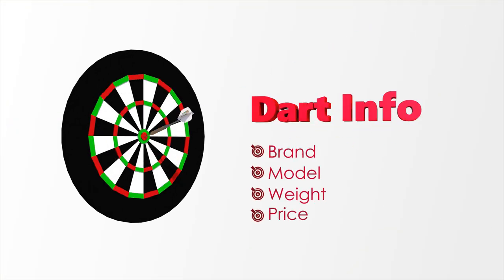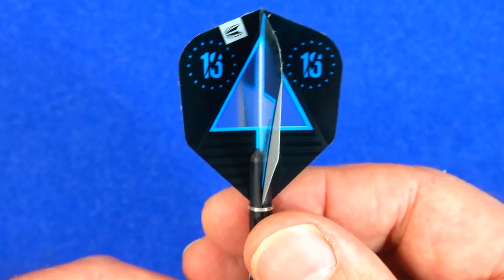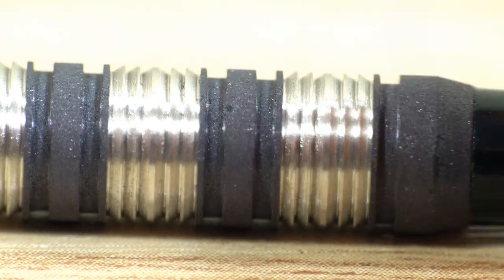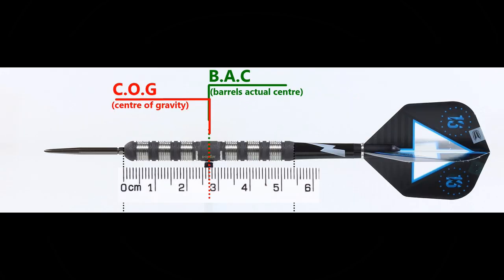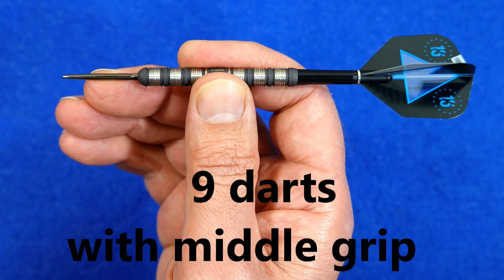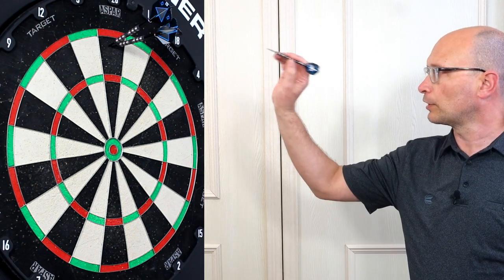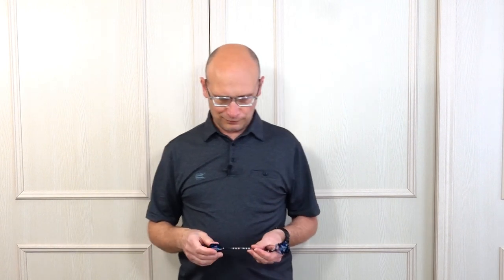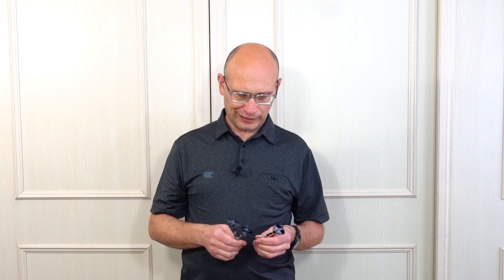Target Phil Taylor The Power Series Black Darts Review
A review of the newly released Phil Taylor endorsed Target The Power Series Black darts.  I already reviewed the silver version and once again these are a long straight barrel dart with a very nice variation of a ring grip style with some black ti coating that has been hand sandblasted.

Video Index:

00:00 Intro
00:36 Dart Info
00:52 Box & Contents
01:32 Close Look
04:14 Detailed Dimensions
05:02 Weight
05:32 Balance
05:50 Grip Levels
06:06 Darts In Action
10:09 Flight Slow-Mo
11:03 Wrap Up
12:30 Gallery
12:54 End